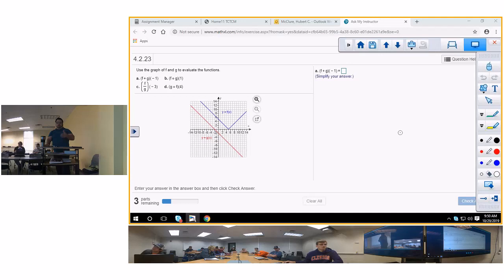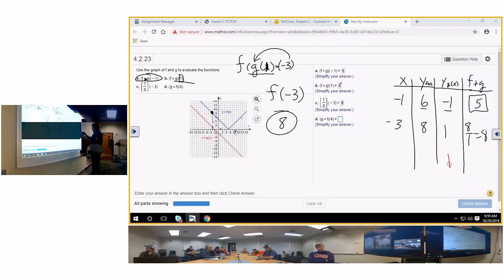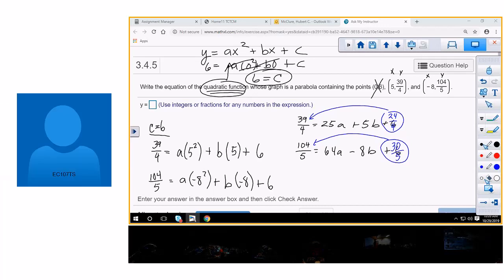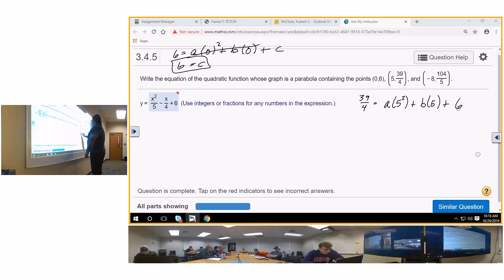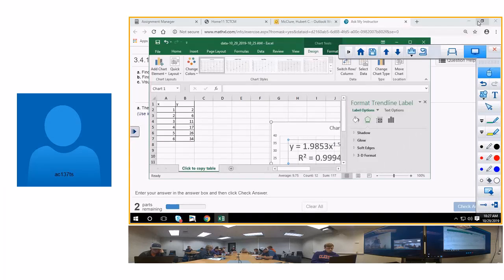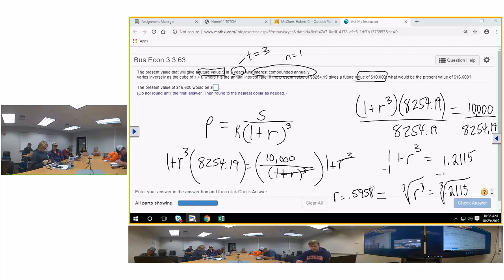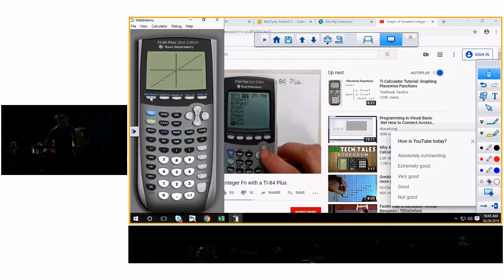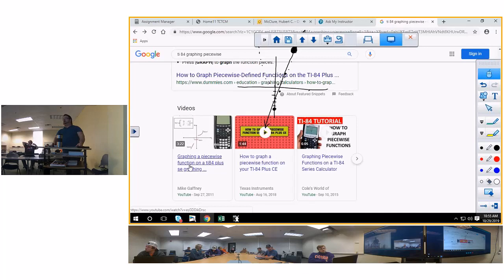Chapter 3 and 4 HW questions